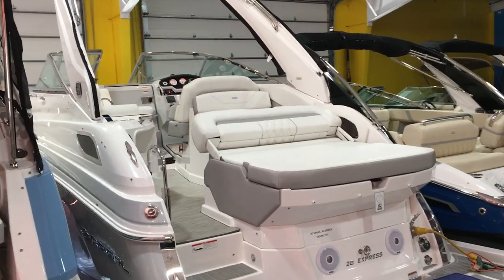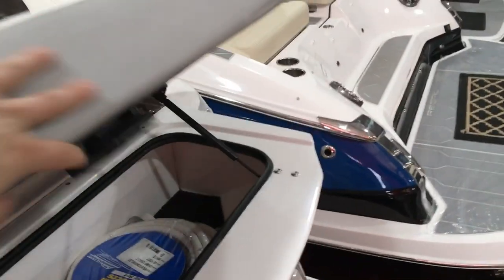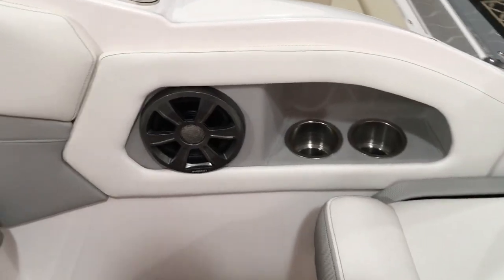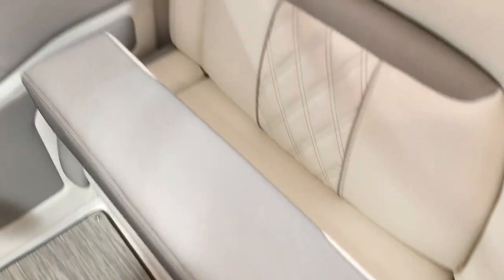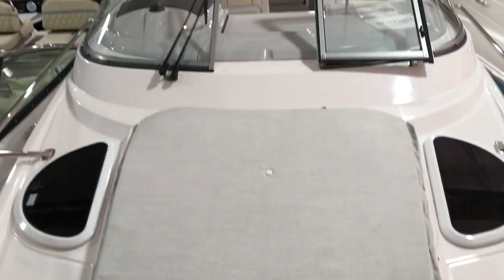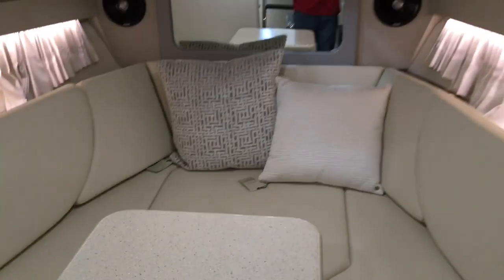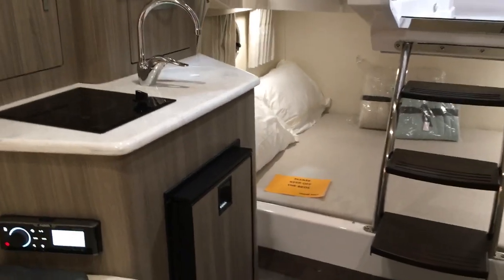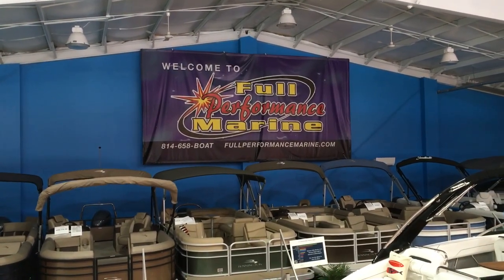2019 Regal 28 Express Showroom Walkthrough Demo @ Full Performance Marine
Join us for a complete Virtual Demo on this Regal 28 Express.  LOADED with all the extras!